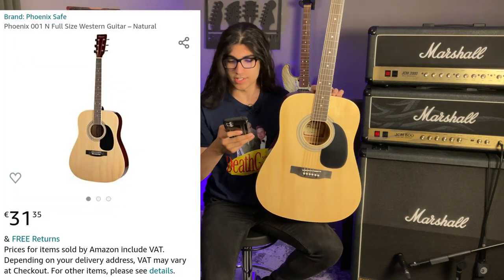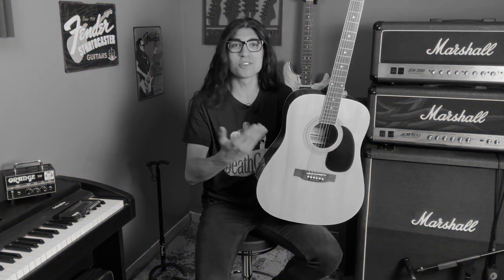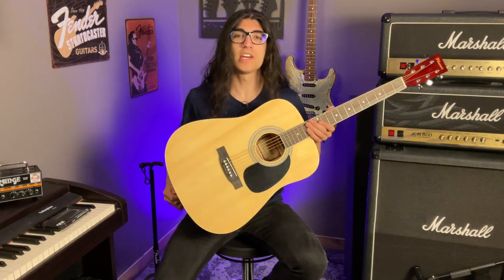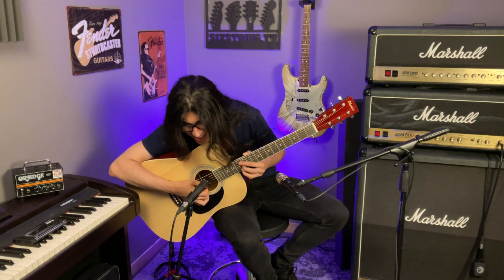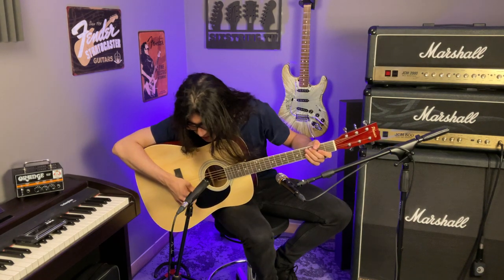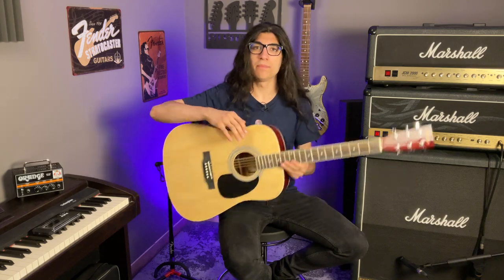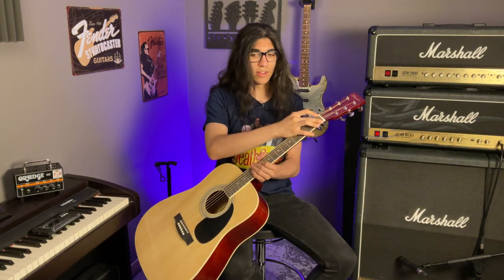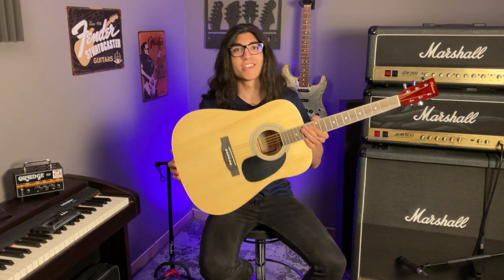The CHEAPEST Acoustic Guitar On Amazon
Tonight, I check out the cheapest acoustic guitar I could find on Amazon..